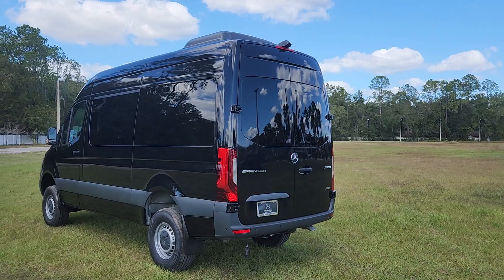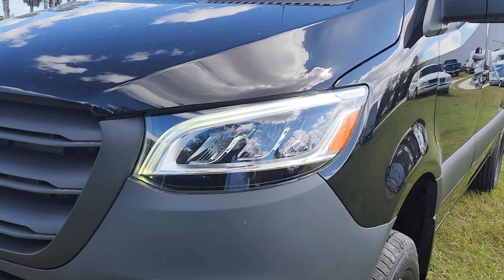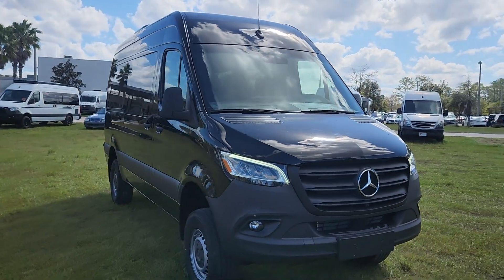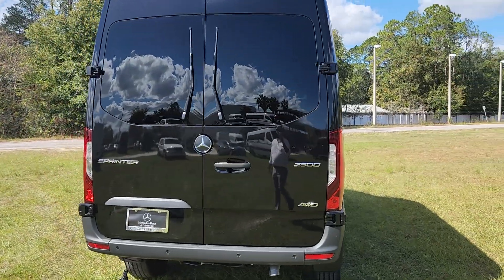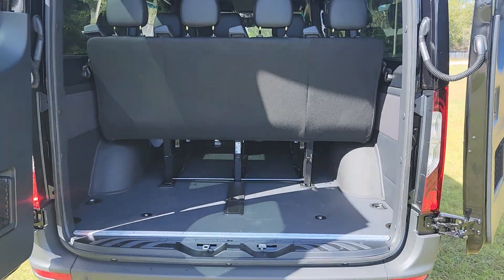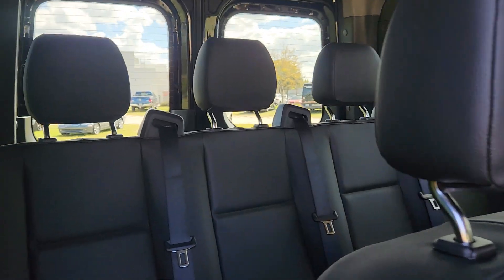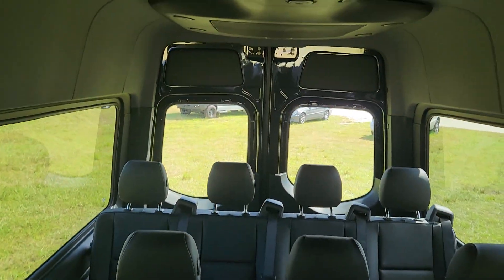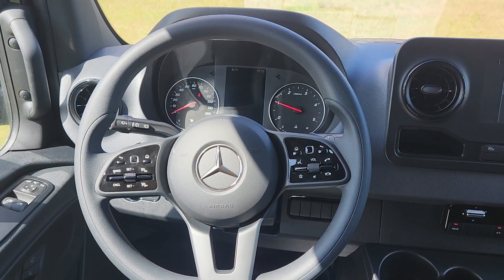2023 Mercedes-Benz Sprinter 2500 144" AWD Passenger Van